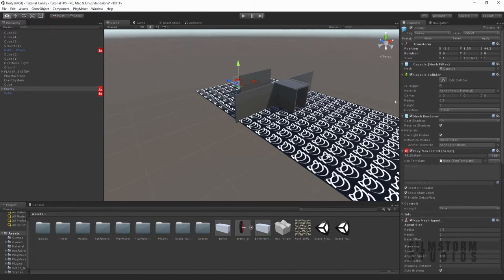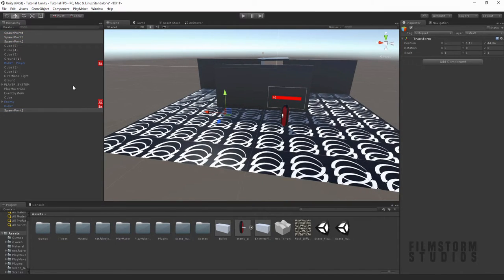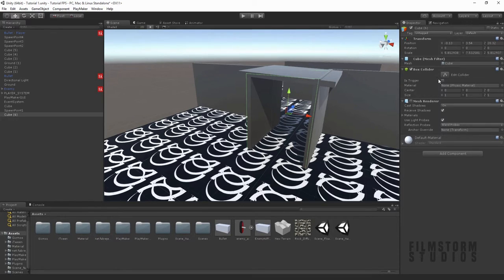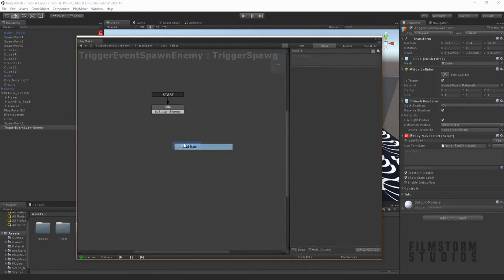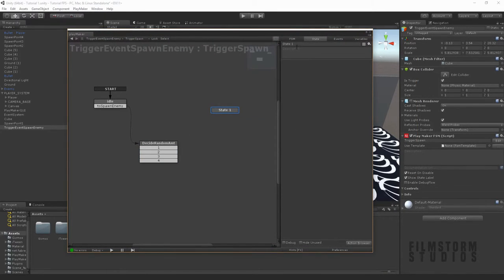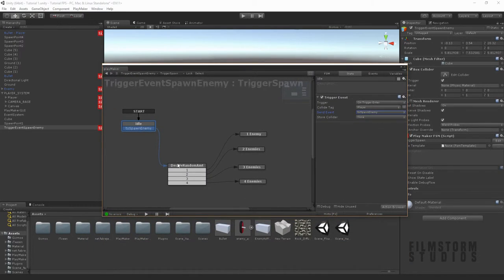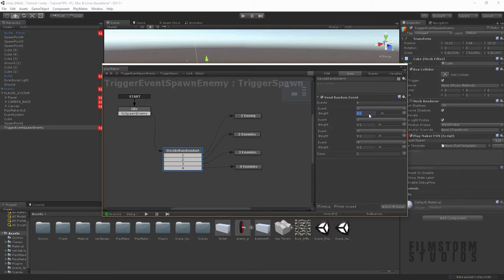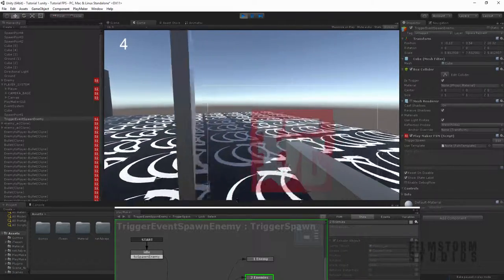Spawn a Random Number of Enemies via a Trigger - Unity3d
This is a fan question from thePixelitomedia - asking how to make a random number of enemies spawn if the player is in the designated area.

The Tutorial covers when a Player enters an assigned area for enemies to spawn and be ready for attack.

- side note: When I was making the tutorial I never disable the enemy originally on the map, so technically when 1 enemy spawns, another enemy was already there at the start of the game. So just make sure when you use a spawn system to disable another enemies in that area before you start.

Cheers.